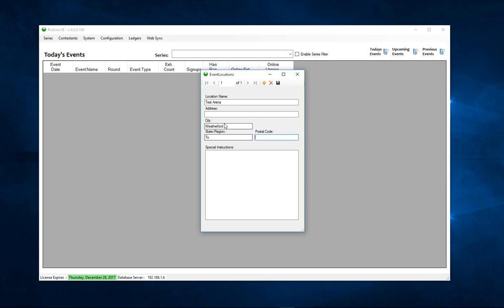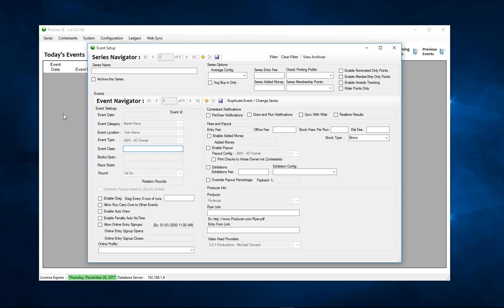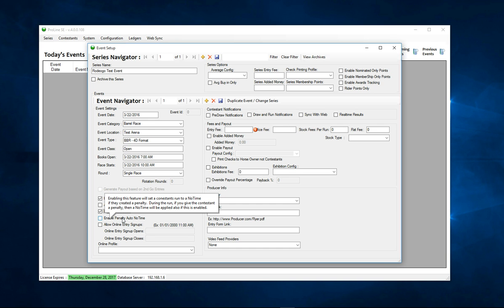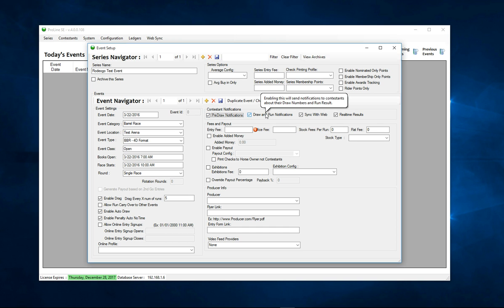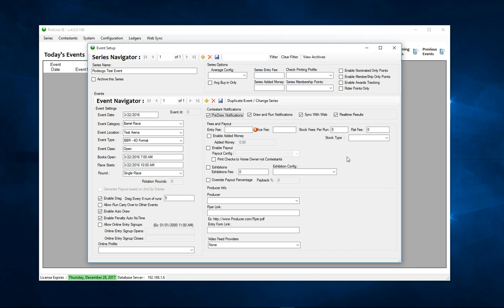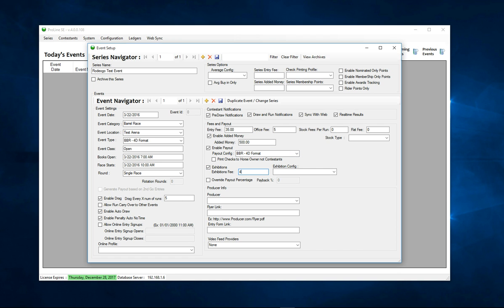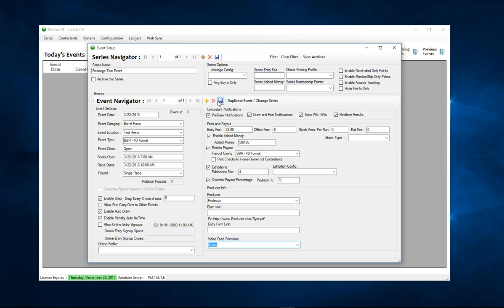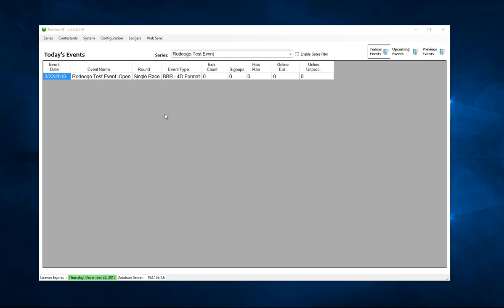Simple Event Creation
Creating an Event in Proline